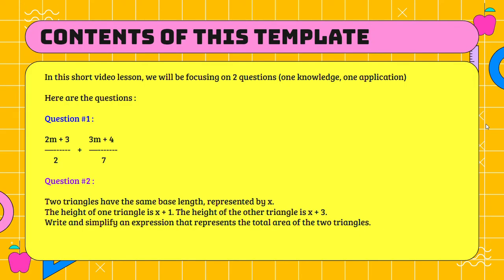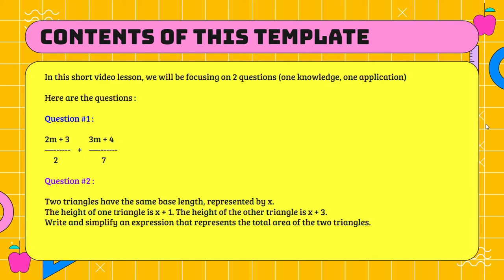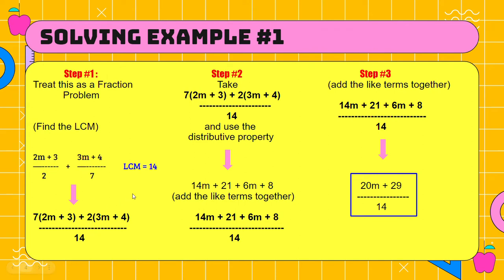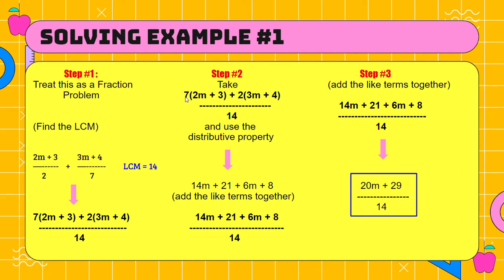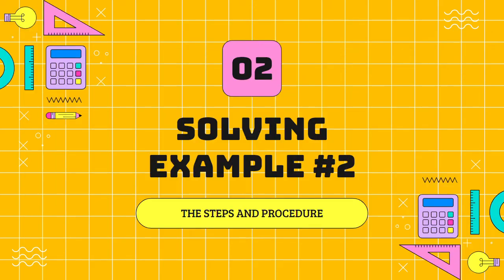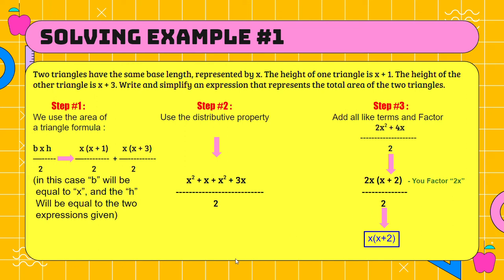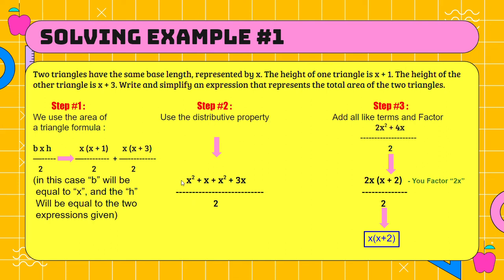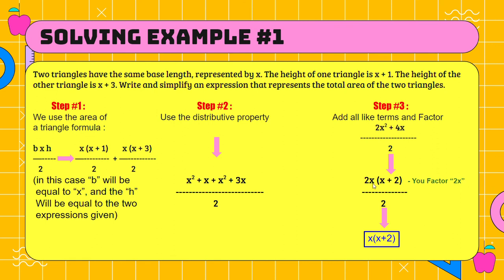Abigail Individual Cumulative Assessment Task Google Slides and 3 more pages Profile 1 Micro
Heyyy

This is my first youtube video so I'm a bit nervous.
It's for school, so if you want don't pay any attention to it lol